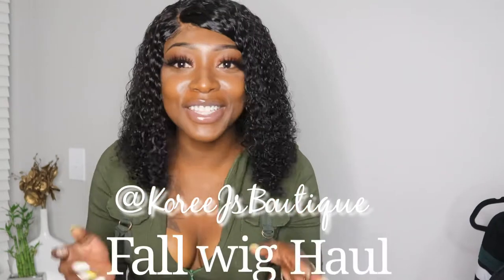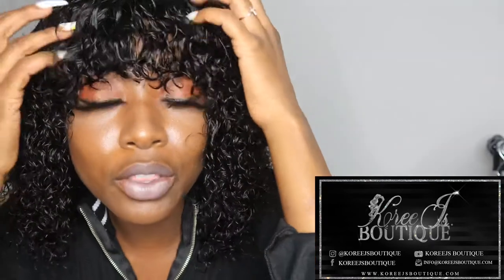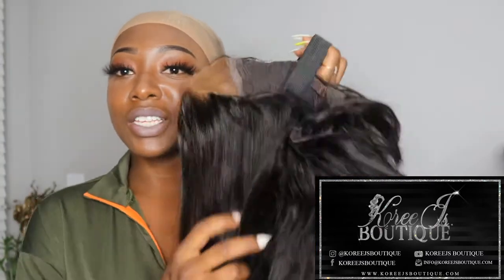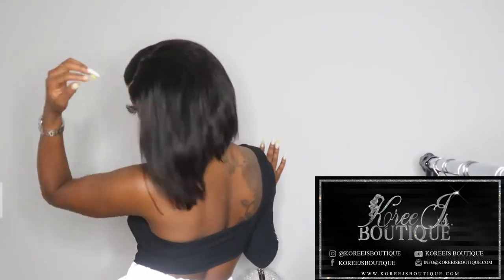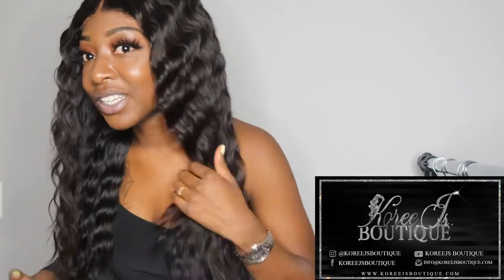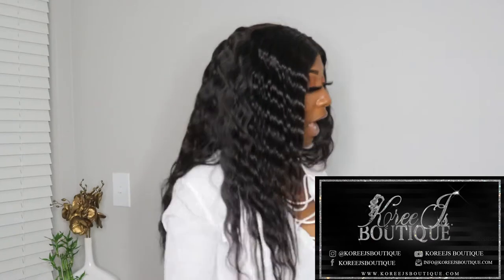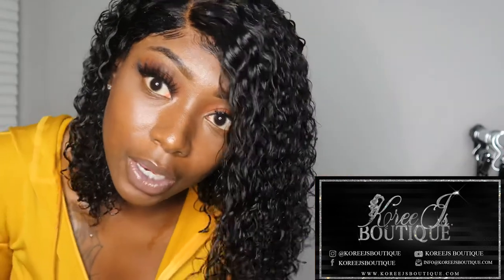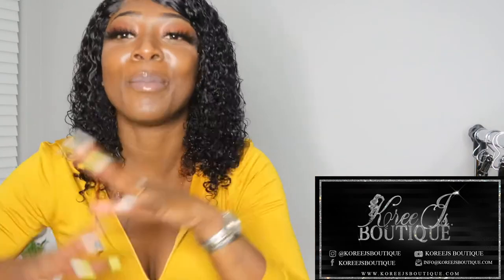Affordable Wig Try on Haul|KoreeJsBoutique Wig Try on Haul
Affordable Wig Haul| FallWigs KoreeJsBoutique wig try on haul